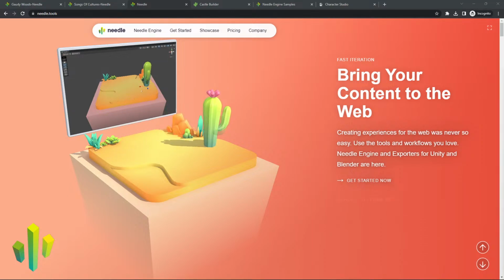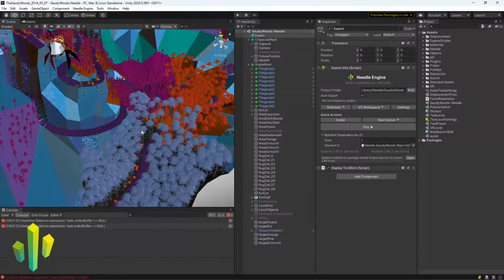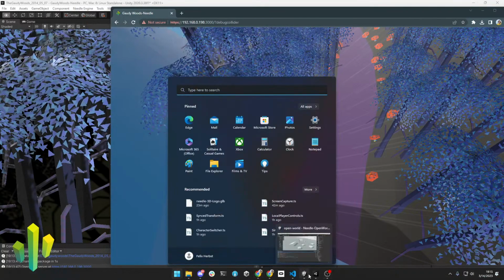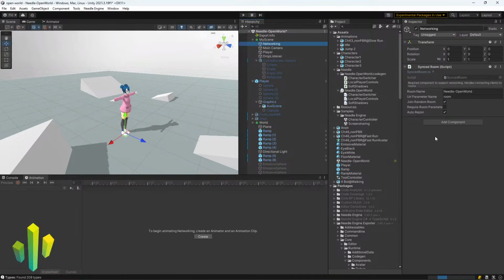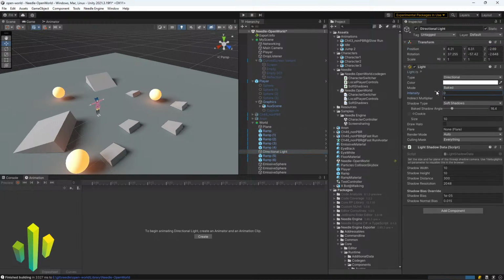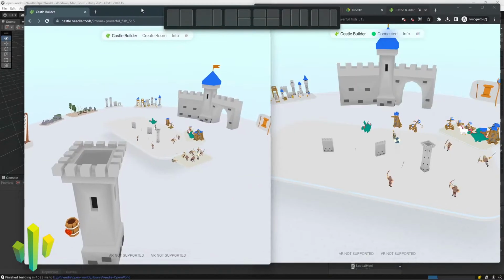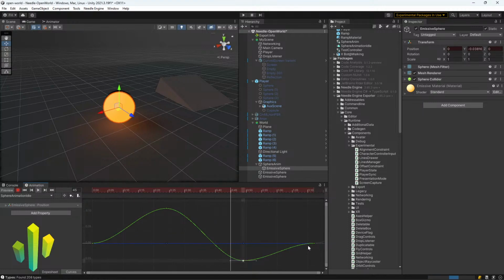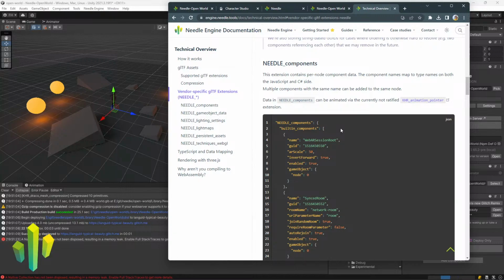Building a Multiplayer Event World in Unity with Needle: Exploring World Building with Weba Avatars